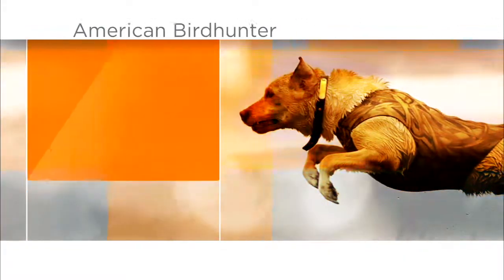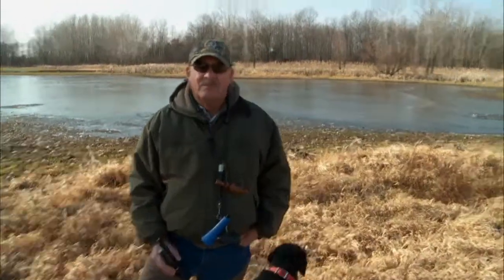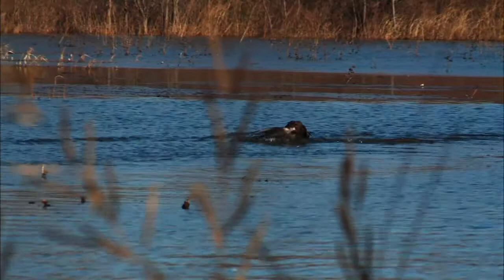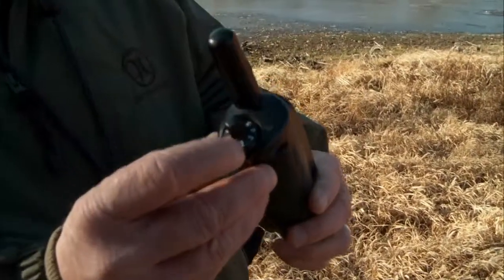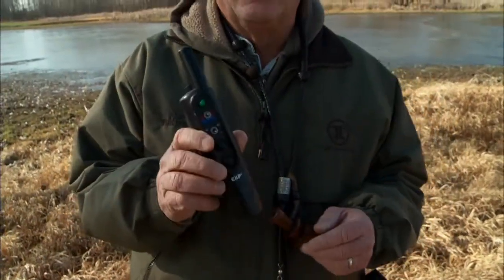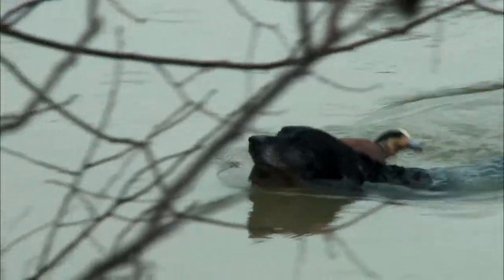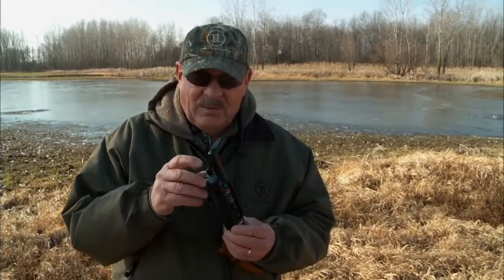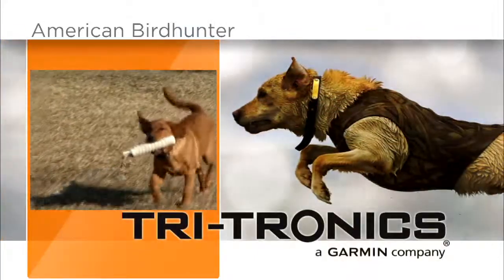American Birdhunter - TriTronics :: Dial Down Transmitter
Jim Trotter from American Birdhunter and Tri-Tronics talks about stimulaiton in unstable environments.